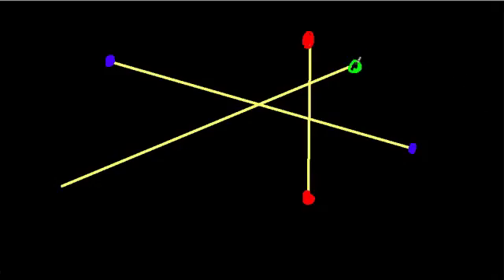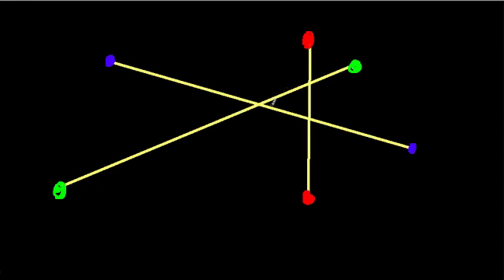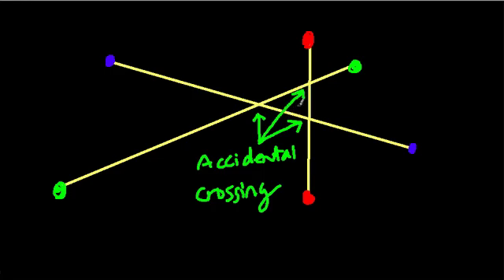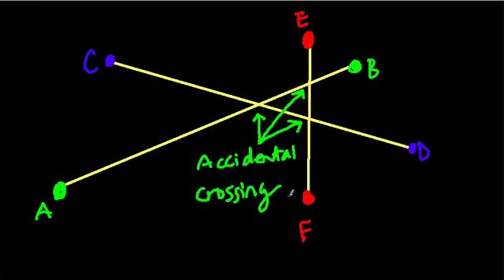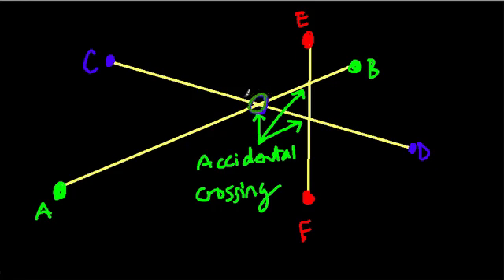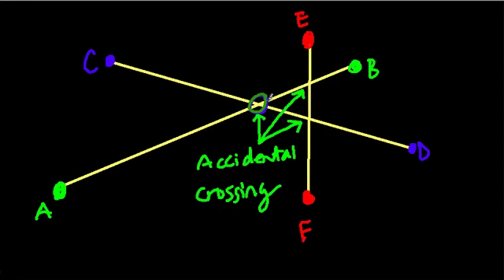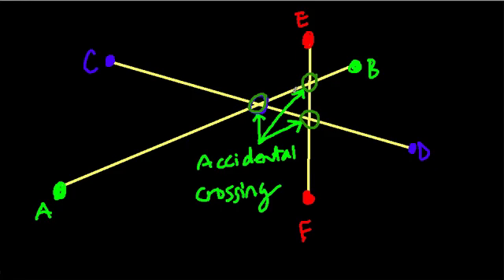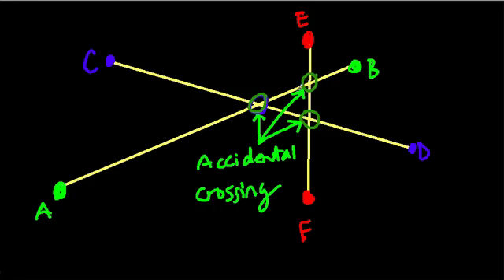Accidental Crossings - Graph Theory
Example and justification for accidental crossings in graph theory